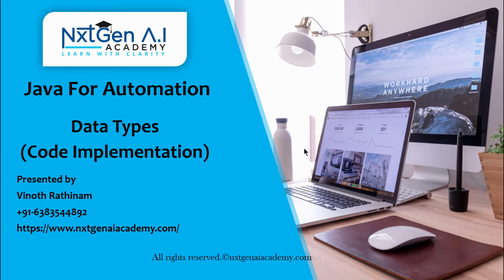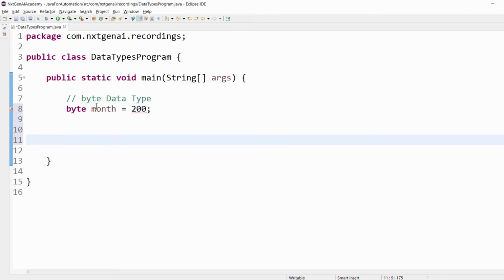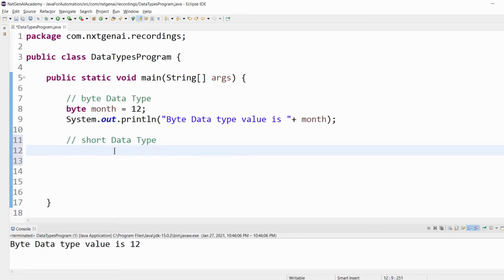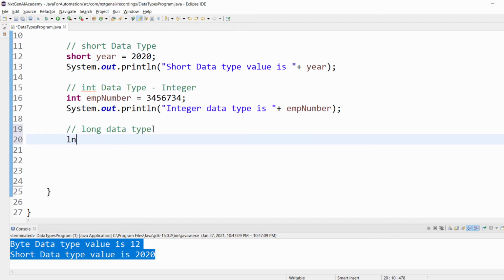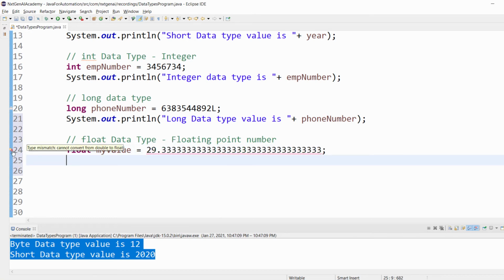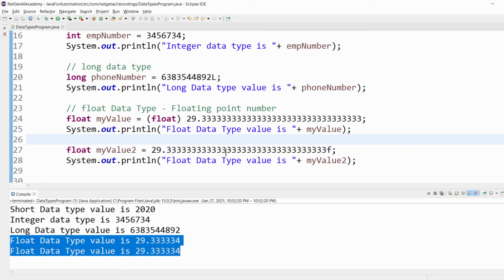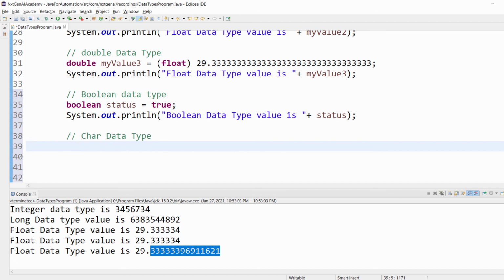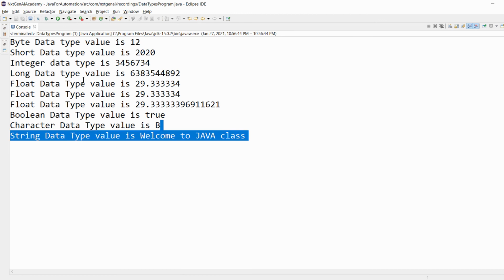Data Types In Java | Primitive & Non-Primitive | Code Implementation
Java for Selenium :  Java Data Types | Primitive & Non-Primitive | | Code Implementation

Agenda:
0:00 - Introduction to Data type
0:14 - byte data type
2:24 - short data type
2:53 - integer data type
3:30 - long data type
4:32 - float data type
6:04 - double data type
6:45 - boolean data type
7:05 - char data type
7:42 - string data type

Happy Learning,
Vinoth Rathinam

java programming
java interview questions
java tutorial
java for selenium
java project creation
java variables data types coding